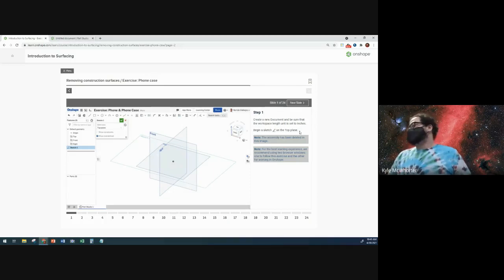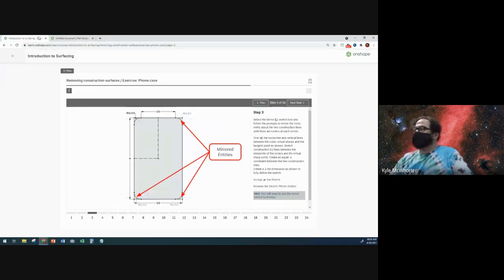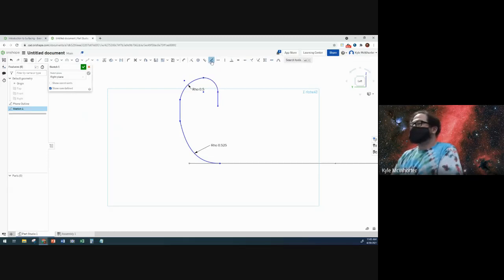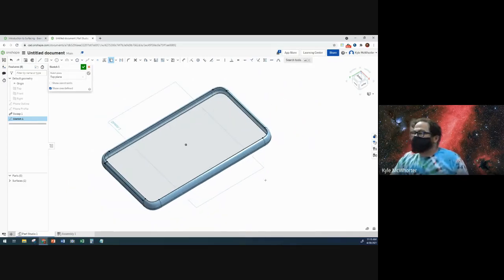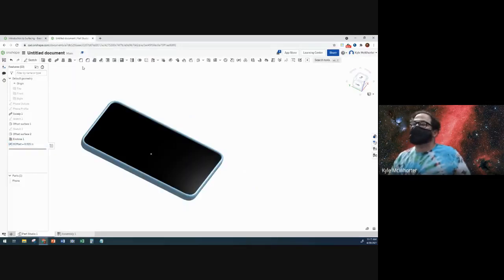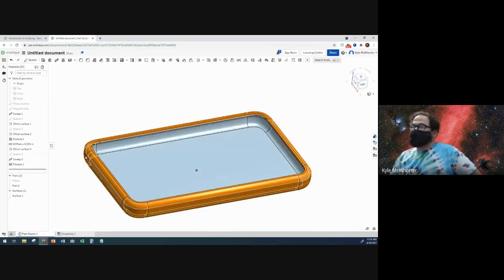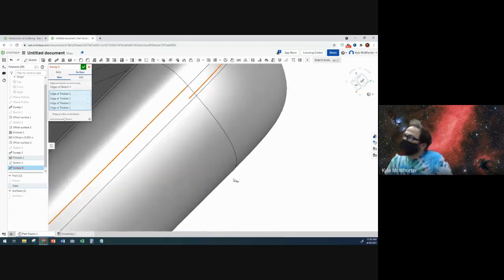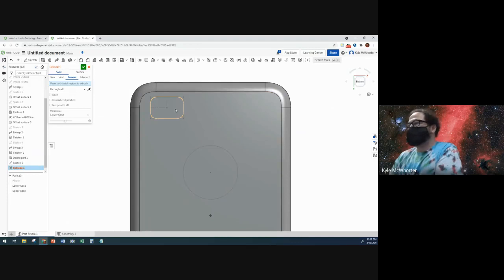Phone and Case Surface Modeling